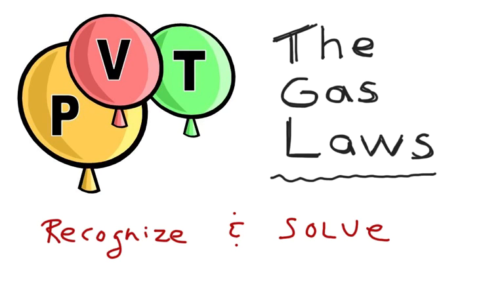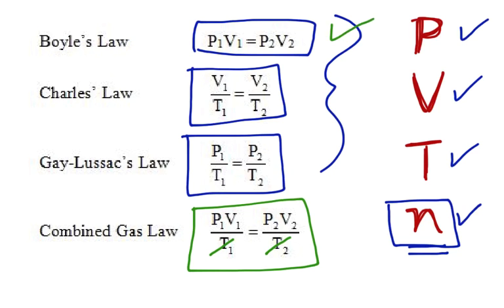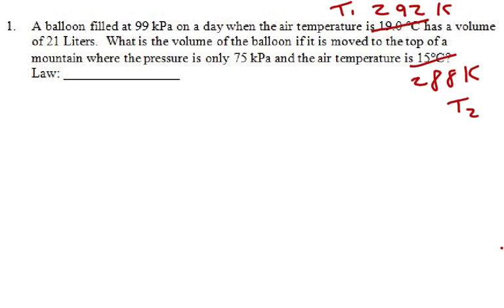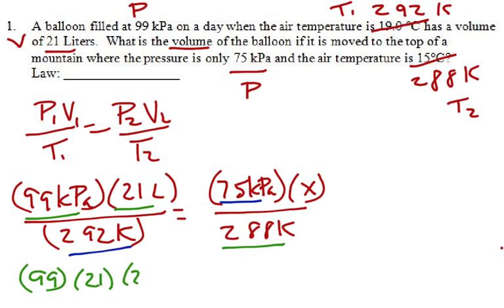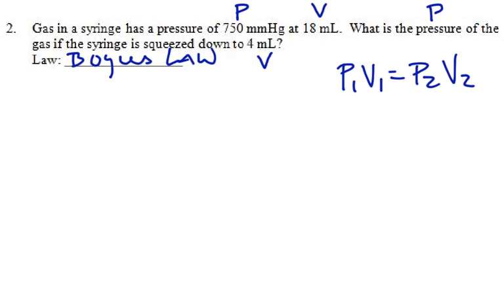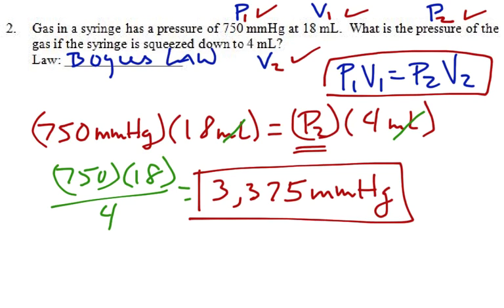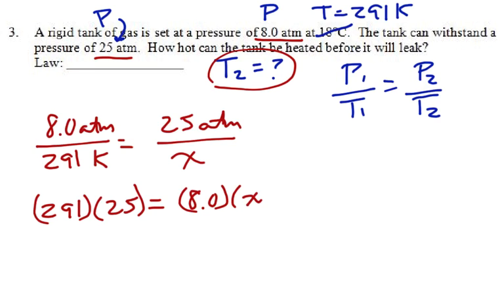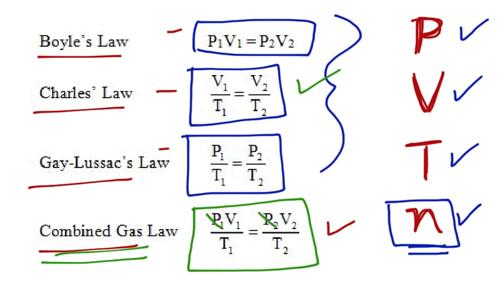Unit 9 -- The Gas Laws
We look at the gas laws and how to recognize which one to use in three sample problems.